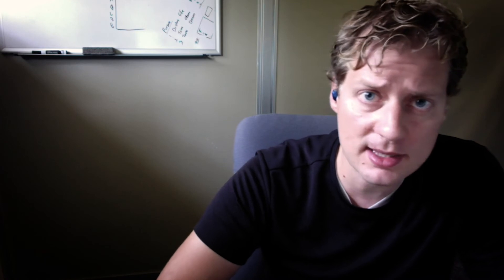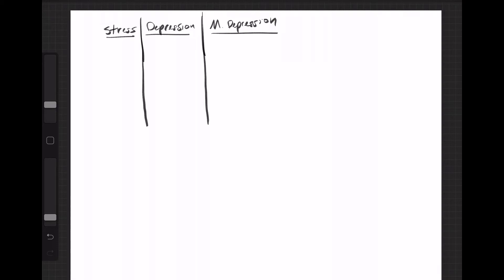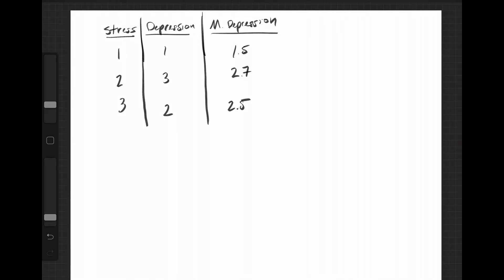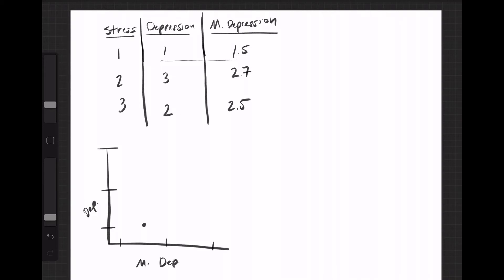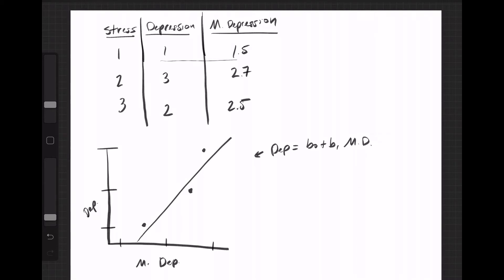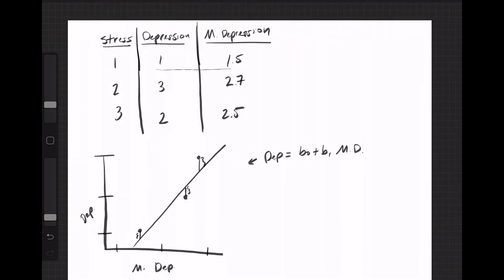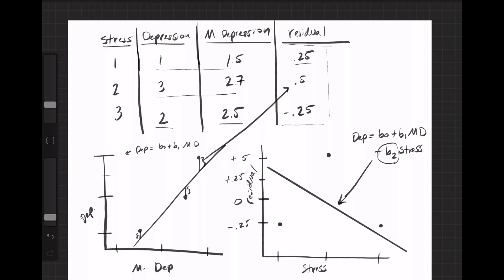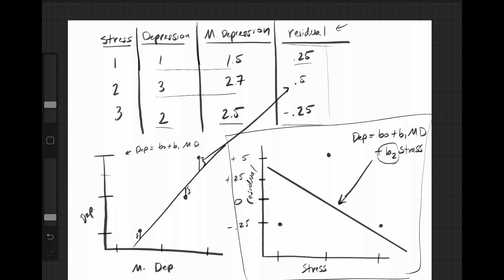Controlling/Conditioning and Added Variable Plots: A Simple Explanation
This is probably the most important concept in multivariate statistics. But what does it mean? Here's a simple explanation, right from my webcam :)